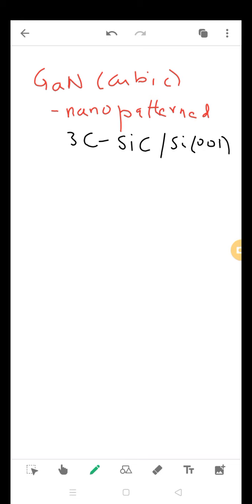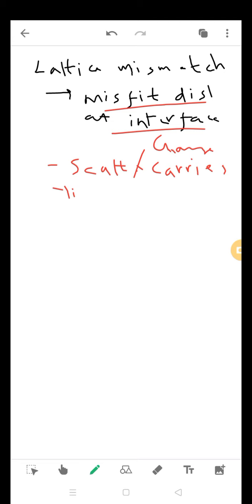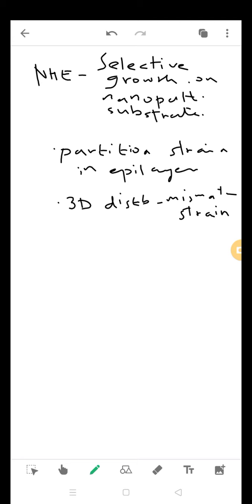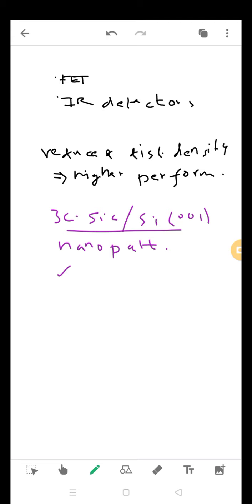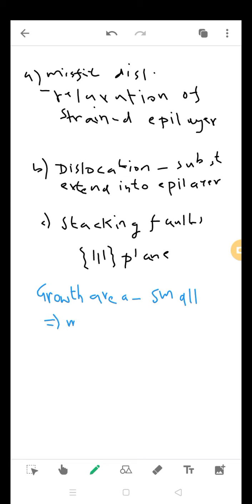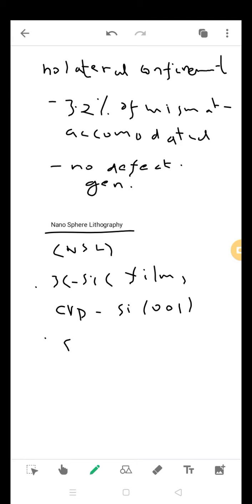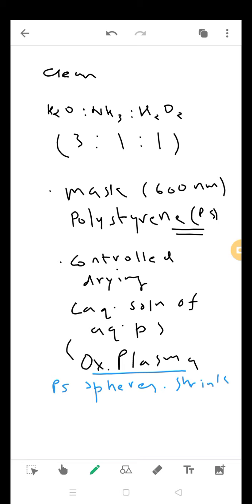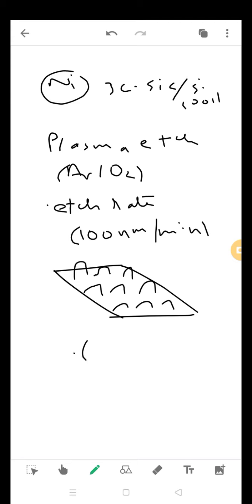29 GaN 3C-SiC